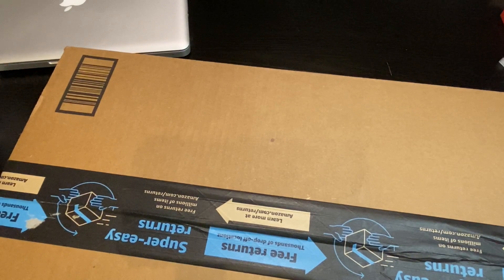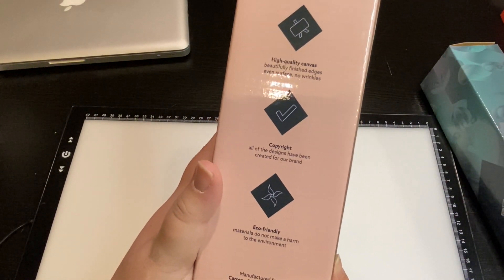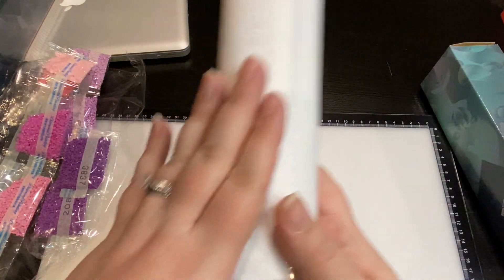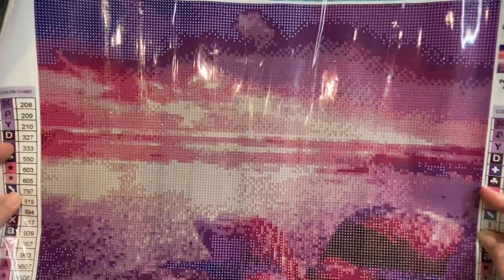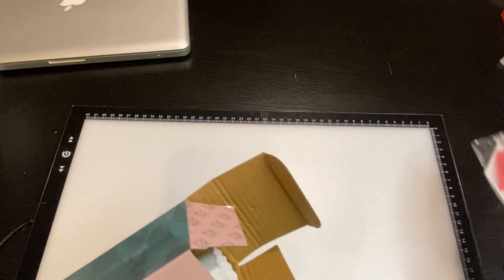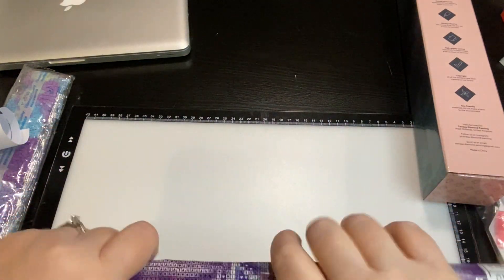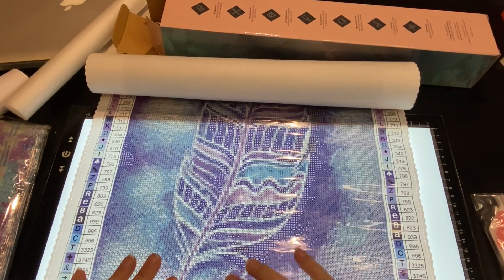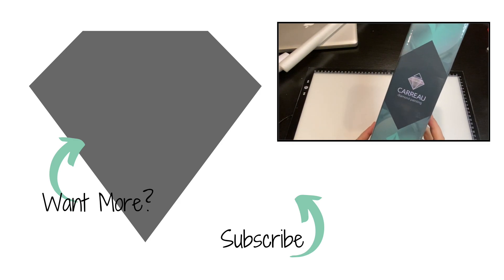Check out this BRAND NEW COMPANY: CARREAU DIAMOND PAINTING 💎 diamond painting 💎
A new company hot off the presses!  A graphic designer who wants to see a quality product and licensed work available for all of us crafters!  Check them out, make your own choice, and most importantly, have fun exploring what's next for you!  And its on Amazon - so Prime availability!!! Yay!!!

Rockynook discount 40% if use code: diamonds